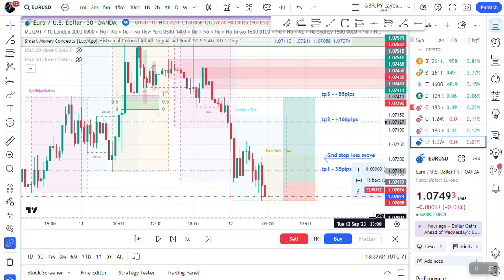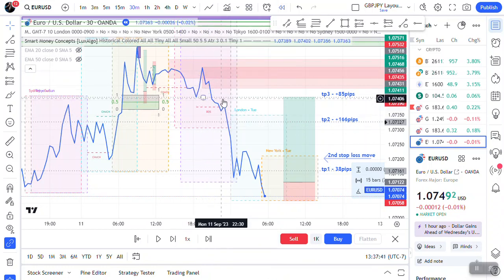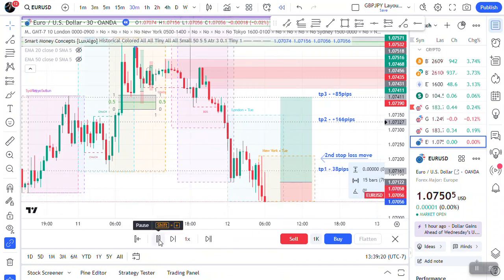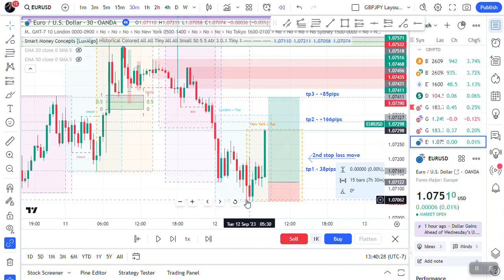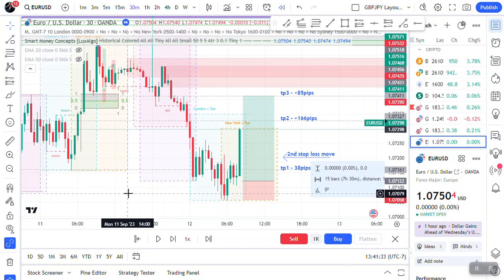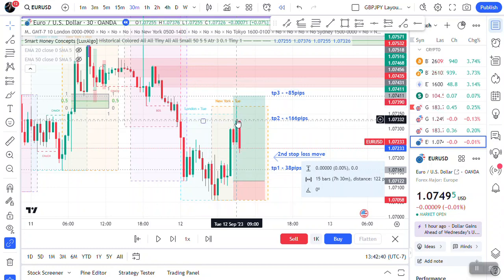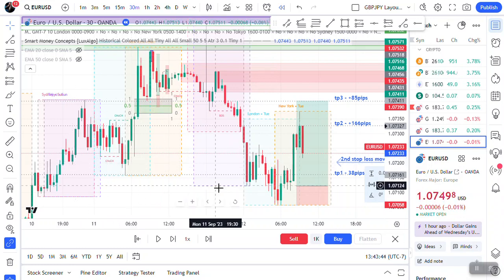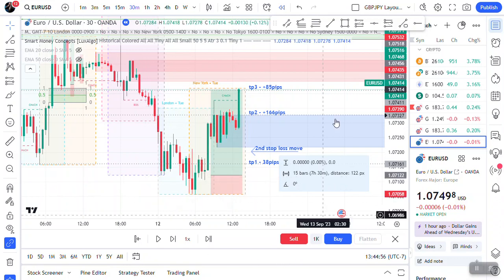EURUSD Buy for 289 PIPS on 9 12 2023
This was a nice 289 PIP Buy from a Wykoff formation.

Both of the sites below have excellent trading programs to learn Smart Money Trading. I am signed up with both as I get value from various trading instructors that are in the market trading their own portfolios